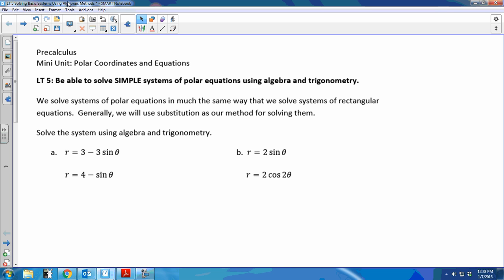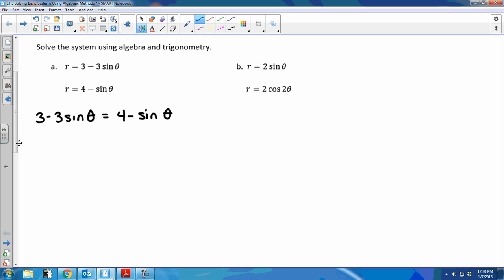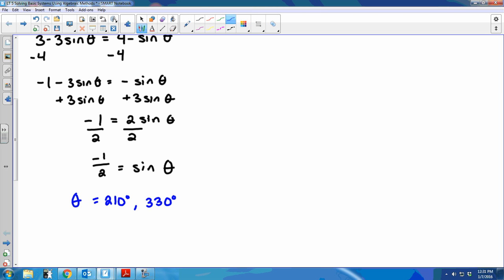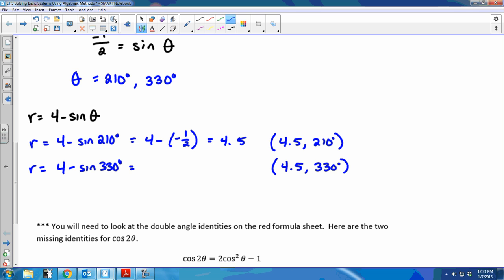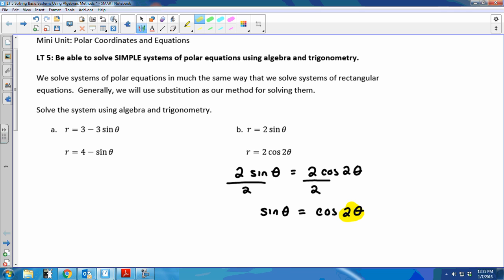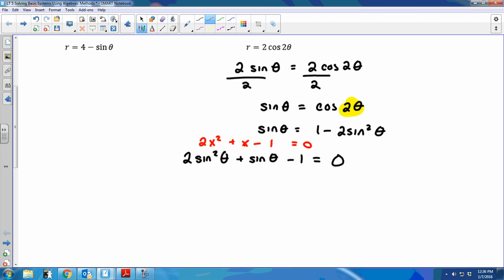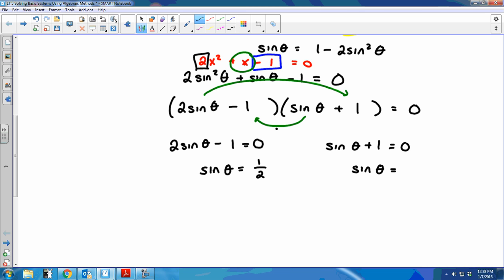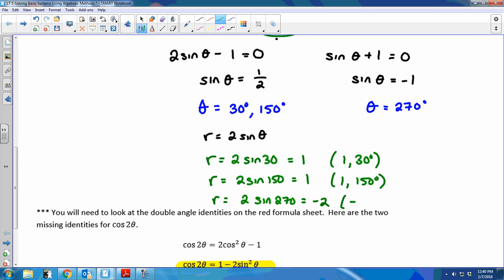LT 5 Systems of Polar Eqns